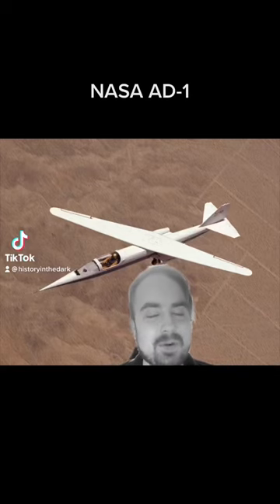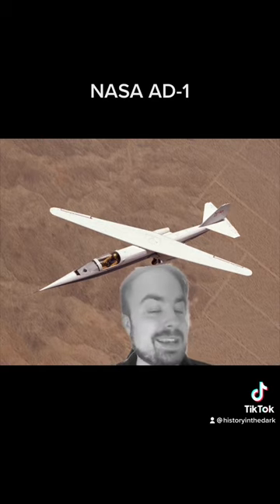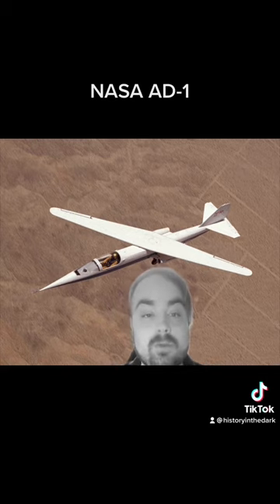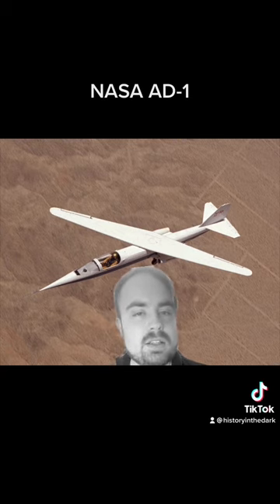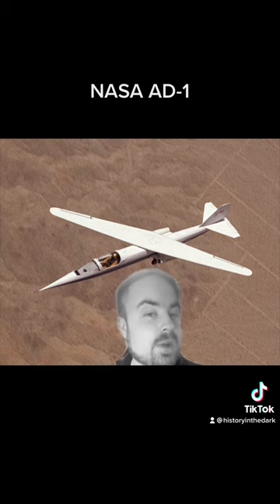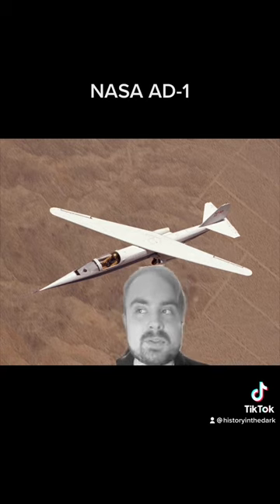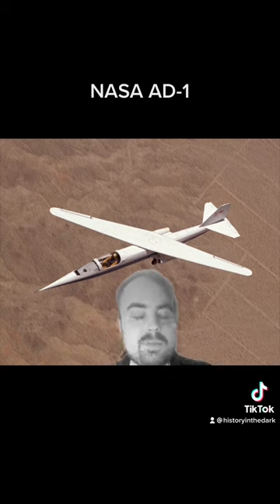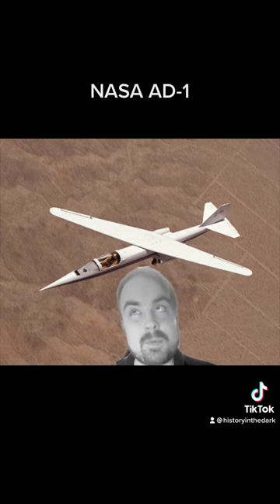Quick HitDs | The plane with crooked wings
Not exactly the kind of tilt technology you would expect.